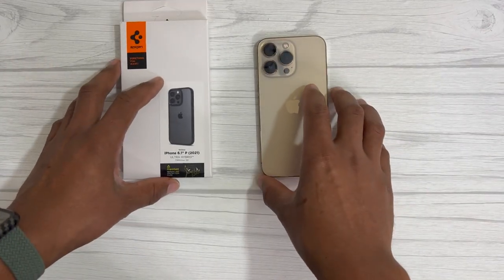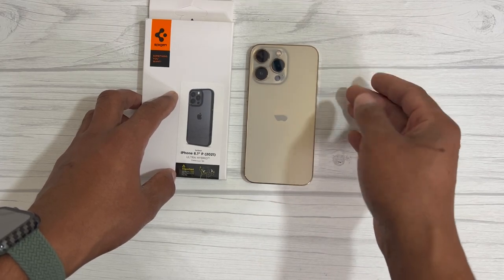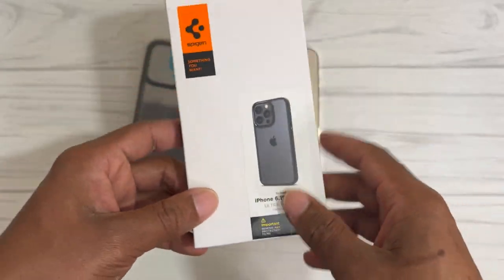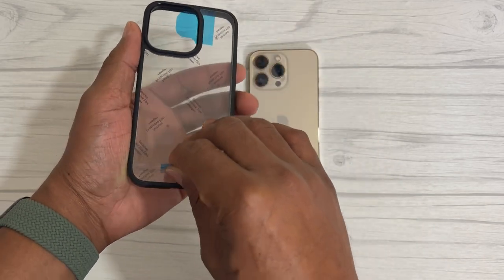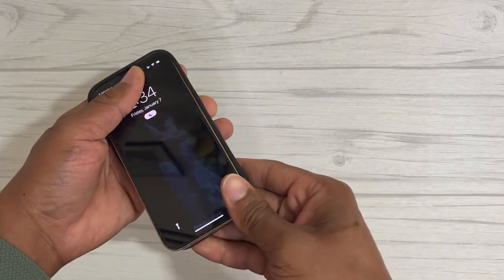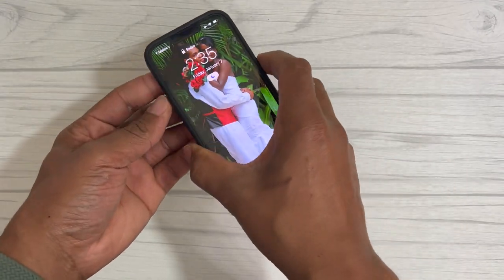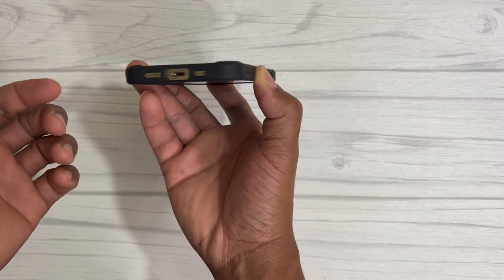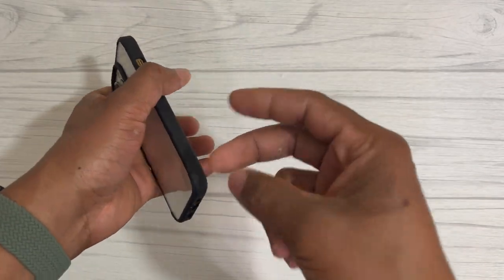Spigen Ultra Hybrid Matte Black Case For Iphone 13 pro Unboxing And Review.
In this video I did an unboxing of the Spigen Ultra Hybrid case for the iPhone 13 Proand did a review. The Amazon links to purchase this case will be linked below for all iphone 13 models. Hope this video helps you out in deciding which case to add to you new iphone.

Link for iPhone 13 pro Max case

Link for iPhone 13 Pro case

Link for iPhone 13 case

Link for iPhone 13 Mini case